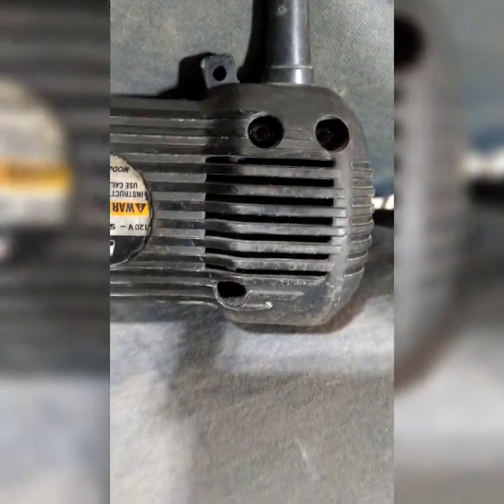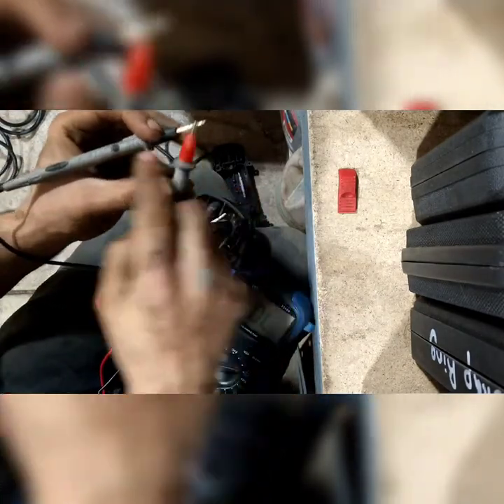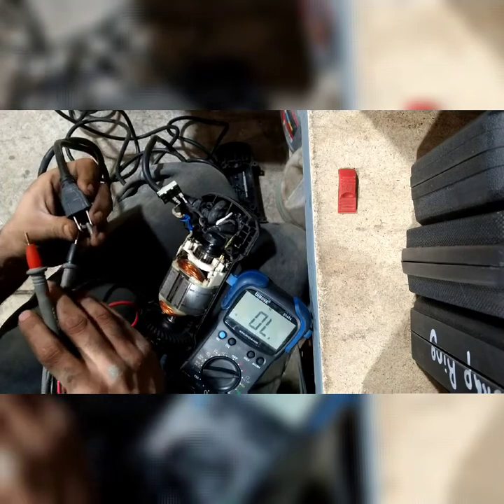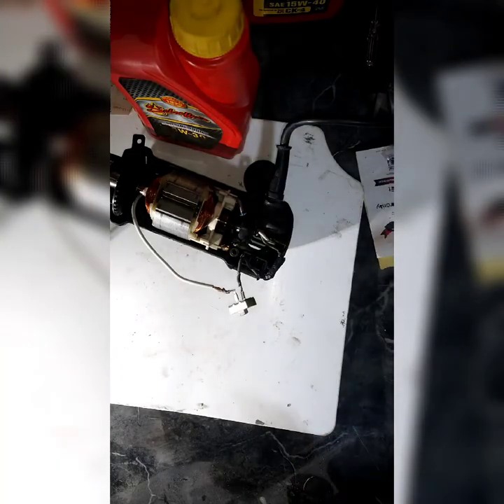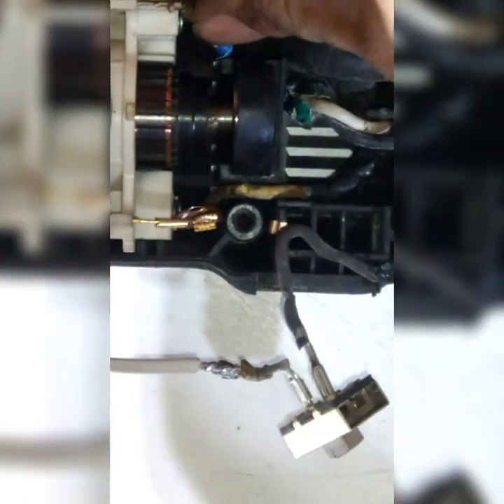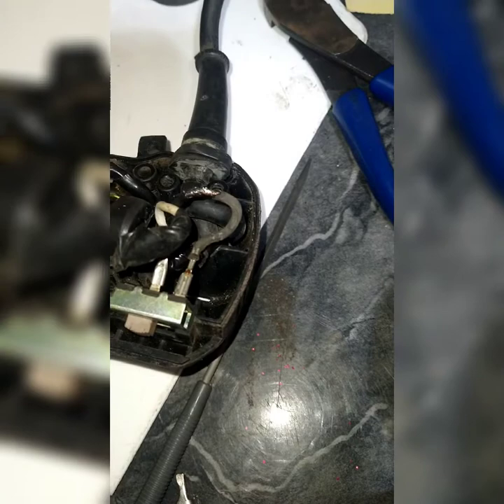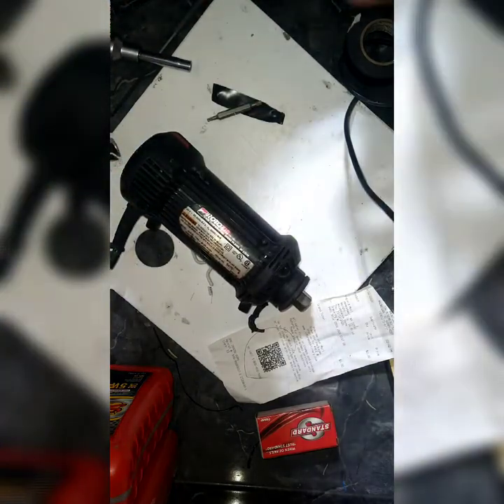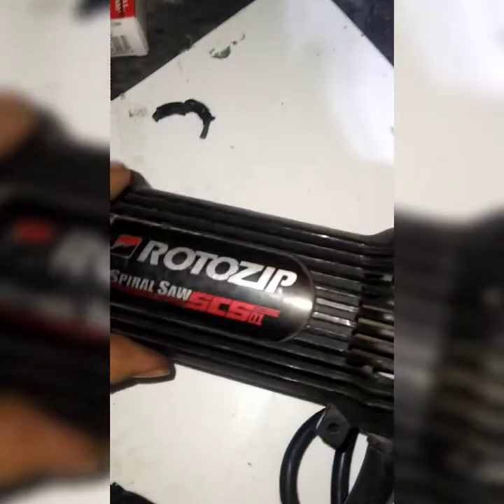Roto-Zip Spiral Saw SCS01 Troubleshooting and Repair